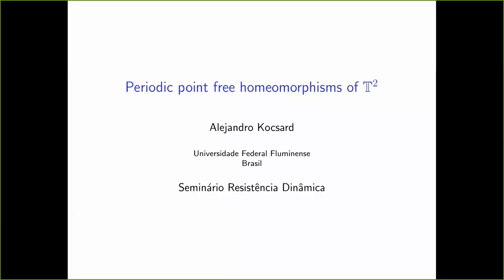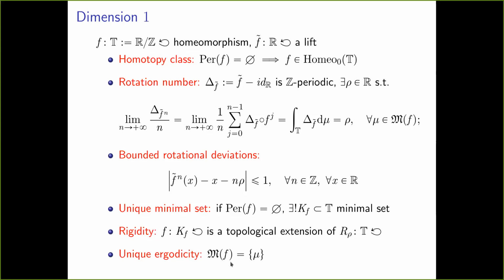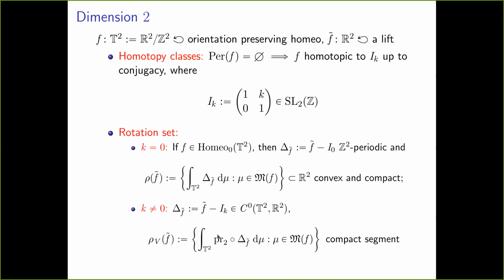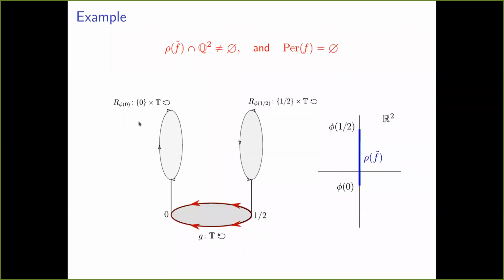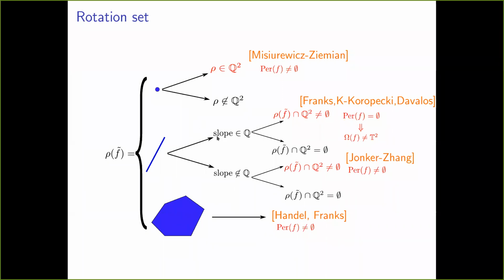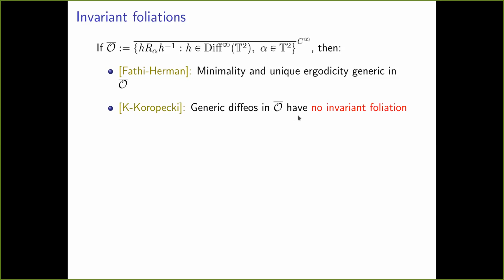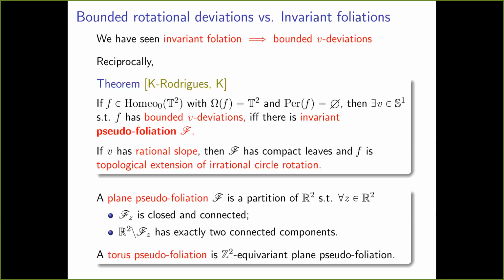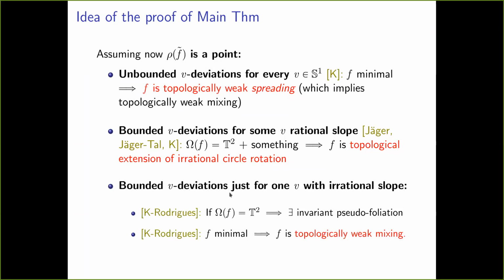Alejandro Kocsard June 19, 2020